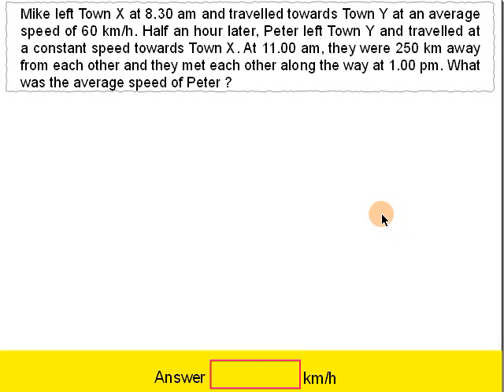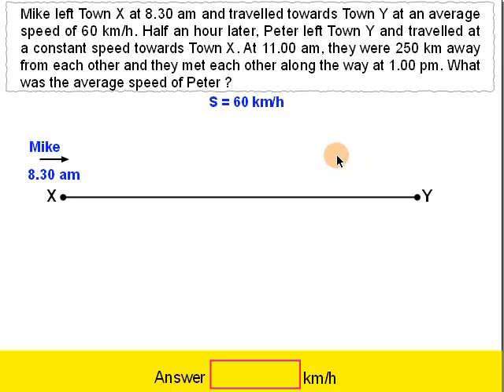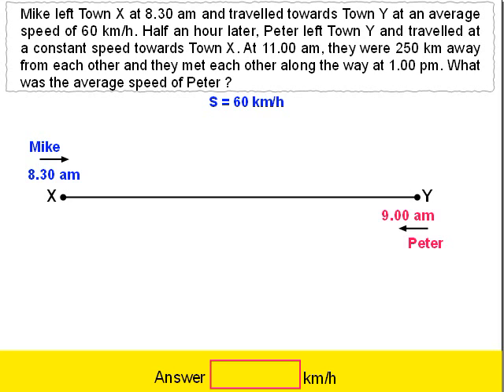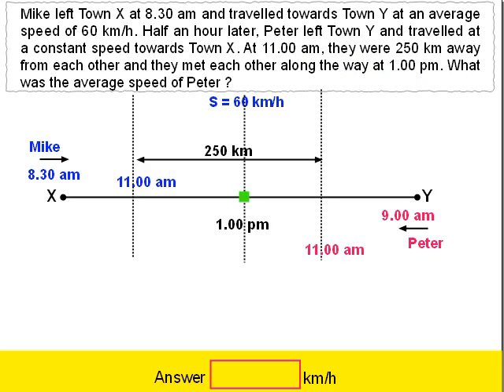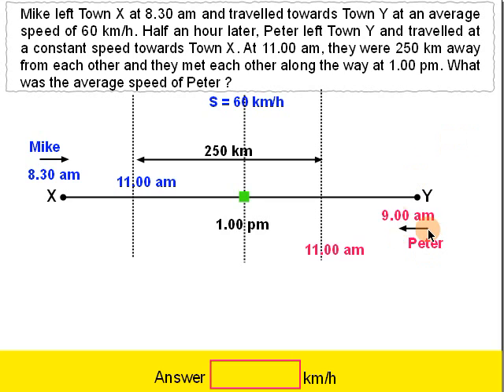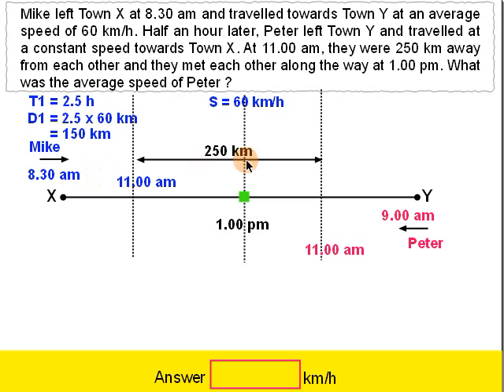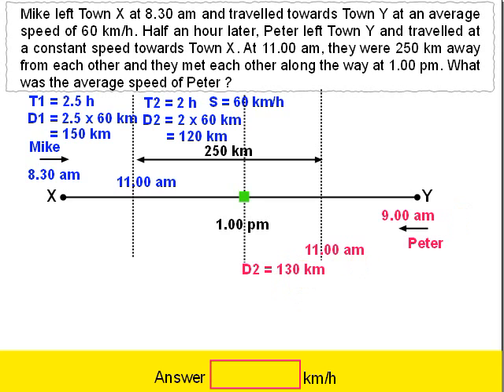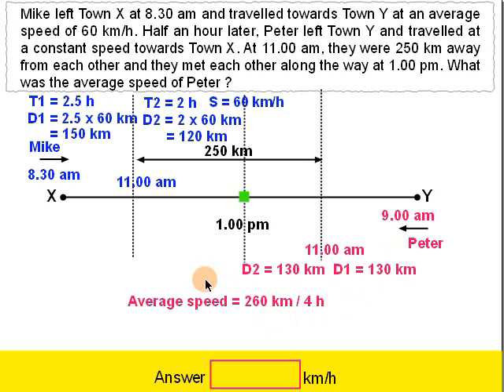P6 Speed 54